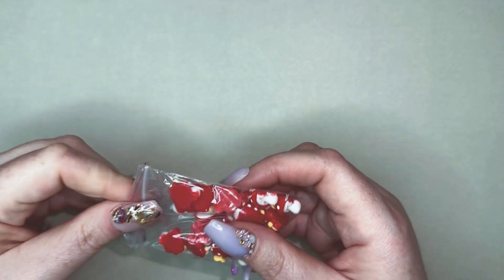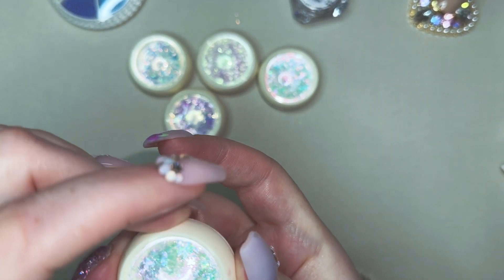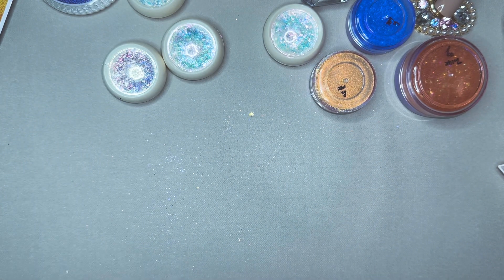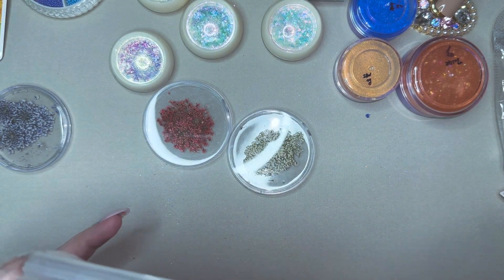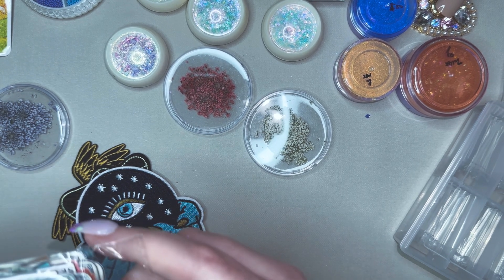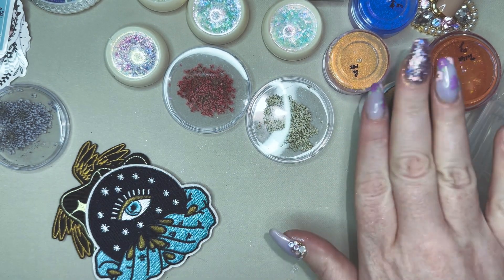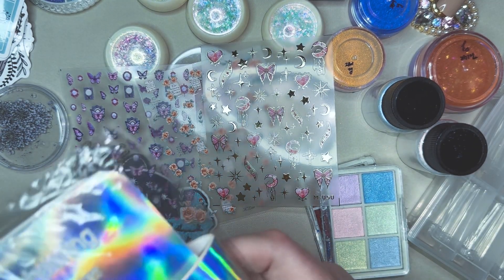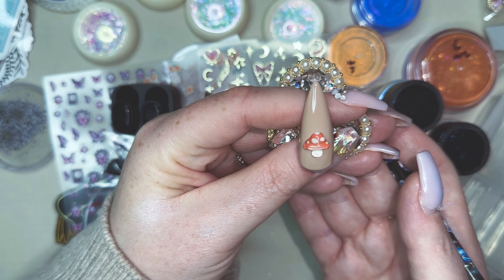Unbelievable AliExpress Nail Art Haul: Top Budget-Friendly Finds & Must-Have Designs! 💅✨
Discover the latest and most affordable nail art trends in this amazing AliExpress haul! 💅

🛍️ Join me as I unbox and review stunning nail art supplies, including decals, stickers, dried flowers, and more – all at incredibly low prices! You won't believe the quality and variety I've found on AliExpress.

Get ready to elevate your nail game without breaking the bank! ✨🤑

Links as shown and as available:

Mushroom Charms:

Pastel Caviar Beads:

Iridescent Flowers:

Tarot Card Stickers:

Other Organizer and Stamping Plates:
Store Closed

Dried Flowers:

XXL Coffin Tips:

Short Tips:

Stamping Plates:

Liner Brushes:

Slim Flash Curing Light:

Witchy Stickers:

Aurora Pigments:

Chrome Palettes:

Small Stamping Plate Book:

Earbuds: - Price almost doubled since I bought them, but still a great deal

Heart Charms:

Small Mushroom Charms:

Save 30% on your entire Madam Glam order with code jes30_1

All items were purchased with my own money and this video is not sponsored.